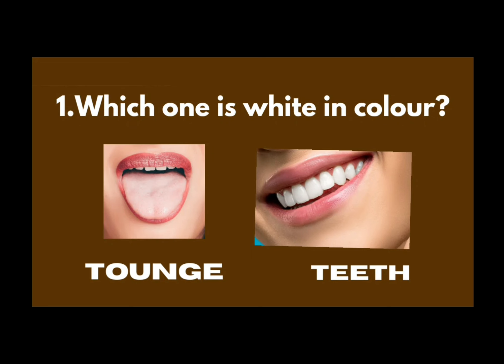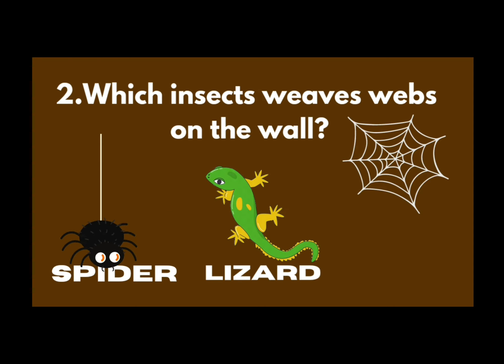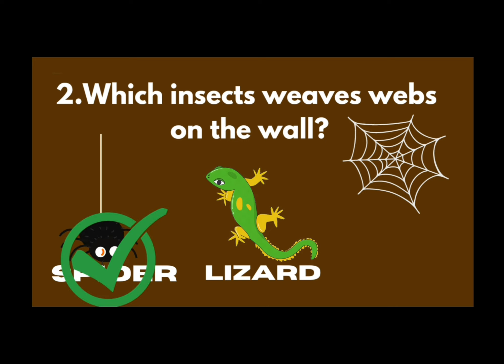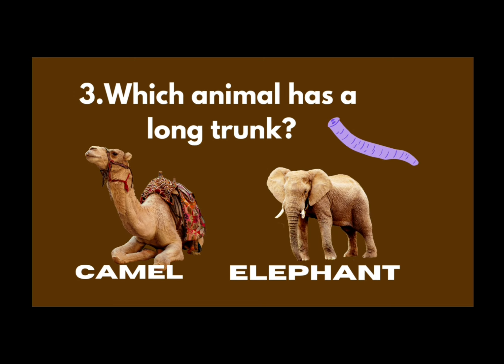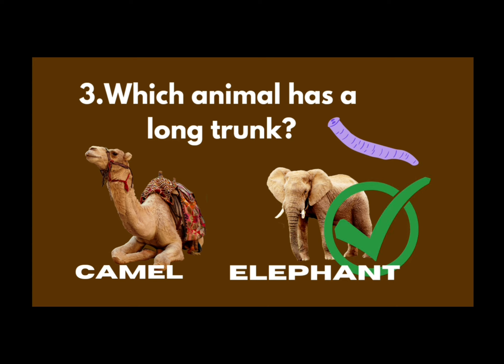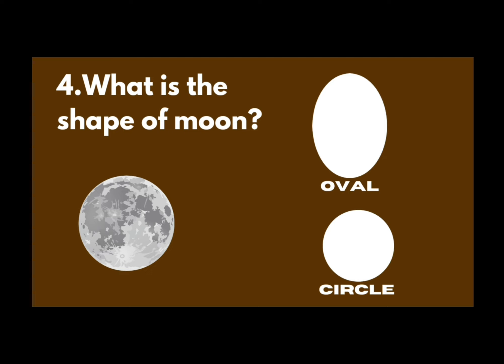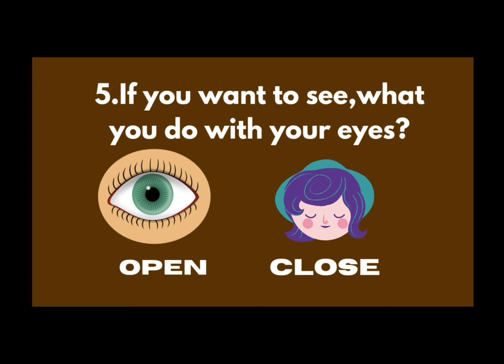Learn With Fun For Toddler ( Part 13)